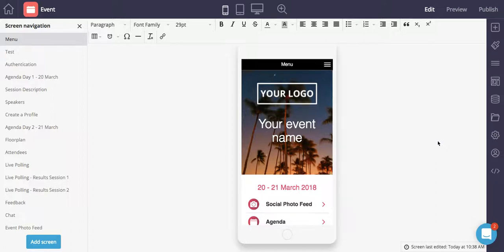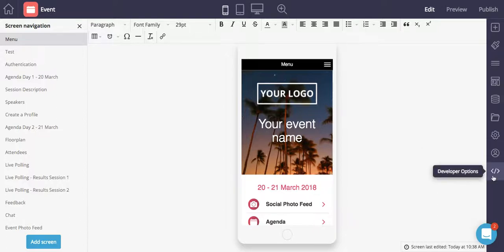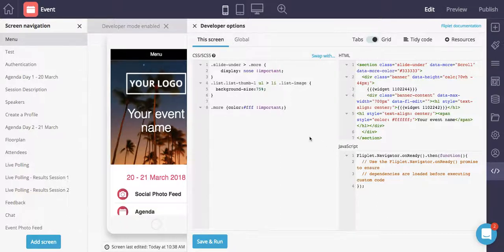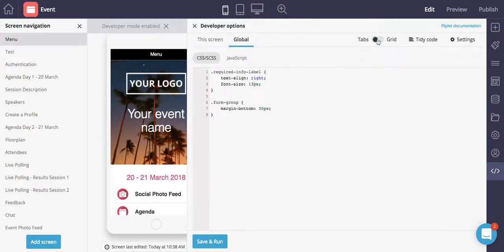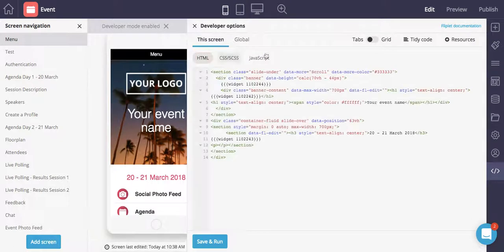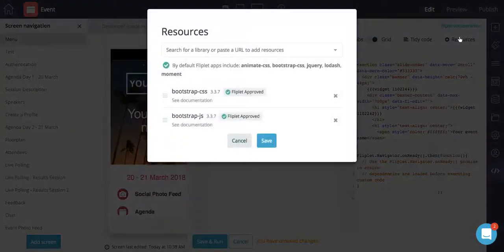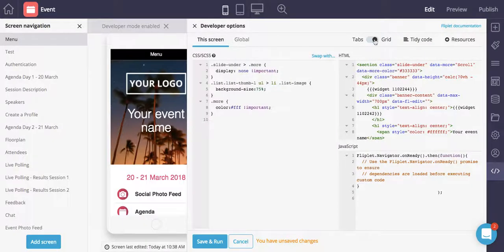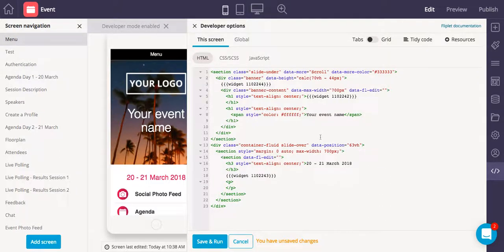How to Edit your App - Developer Options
Lesson Overview:

Customize your app with your own HTML, CSS, or JavaScript through the Developer Options in Fliplet Studio.

In this video, we'll show you how to use the Developer Options part of the right hand toolbar.

More specifically, we'll explain the following:

- How to toggle between HTML, CSS, and JavaScript
- Global CSS/JavaScript options
- How to add data sources and resources like custom libraries
- Where to find Fliplet API documentation

For support articles or to live chat with our support team

For more video tutorials, head back to our channel.